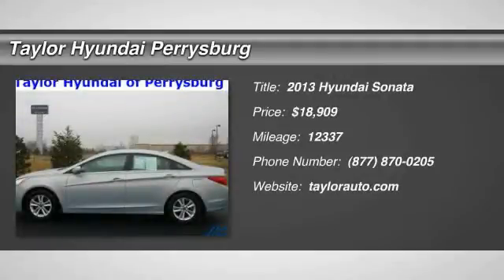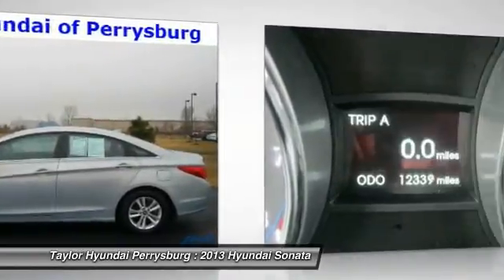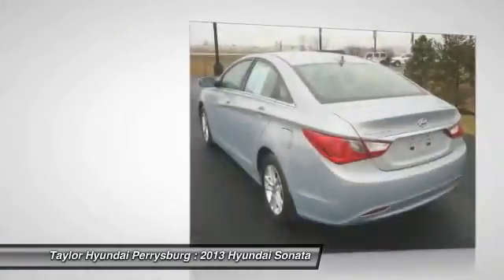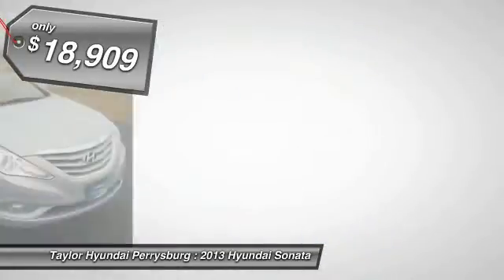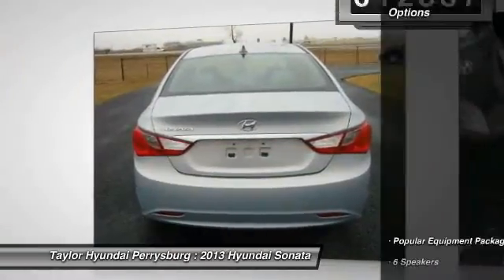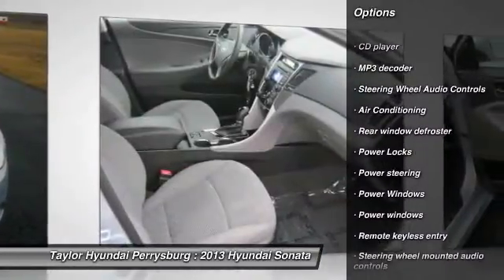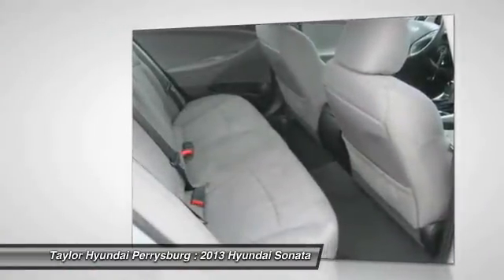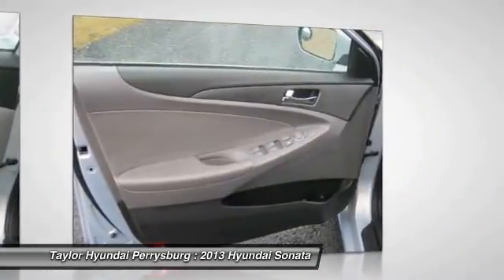2013 Hyundai Sonata Perrysburg OH H60100A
2013 Hyundai Sonata SE - $18909

Taylor Hyundai Perrysburg
12681 Eckel Junction Rd

Popular Equipment Package (Automatic Light Control and Front Fog Lights), Gray w/Premium Cloth Seating Surfaces, 1 Owner Clean Autocheck, ABS brakes, Anti-Lock Braking System (ABS), Clean Autocheck, Electronic Stability Control, Emergency communication system, Heated door mirrors, Heated Mirrors, Illuminated entry, Low tire pressure warning, Remote keyless entry, Remote Keyless Entry & Alarm, Tire Pressure Monitoring System, Traction control, and Traction Control System. Here at Taylor Hyundai, we make it easy!?! ?? Want to stretch your purchasing power? Well take a look at this terrific 2013 Hyundai Sonata. It is nicely equipped with features such as Popular Equipment Package (Automatic Light Control and Front Fog Lights), Gray w/Premium Cloth Seating Surfaces, 1 Owner Clean Autocheck, ABS brakes, Anti-Lock Braking System (ABS), Clean Autocheck, Electronic Stability Control, Emergency communication system, Heated door mirrors, Heated Mirrors, Illuminated entry, Low tire pressure warning, Remote keyless entry, Remote Keyless Entry & Alarm, Tire Pressure Monitoring System, Traction control, and Traction Control System. It's a peach! A great ride ...great gas mileage...what a great deal! Hyundai Certified Pre-Owned means you not only get the reassurance of up to a 10yr/100,000 mile limited powertrain warranty, but also a 150-point inspection/reconditioning, 24/7 roadside assistance, trip-interruption services, rental car benefits, and a complete CARFAX vehicle history report. We are the leading dealer serving Toledo ??'S, Oregon ?, Woodville, Perrysburg, Maumee, Sylvania, actually all of Northwest Ohio and Southeast Michigan  !?!?'S.